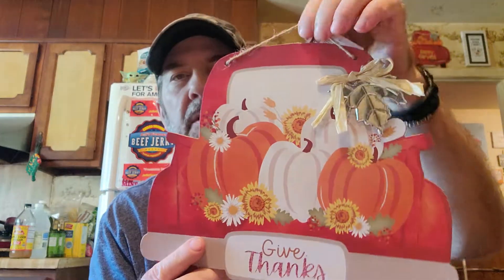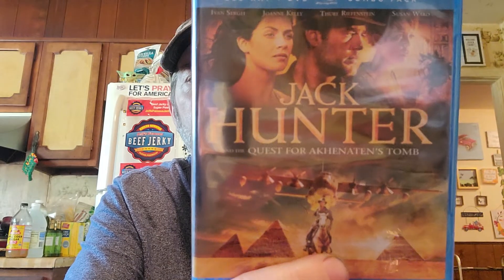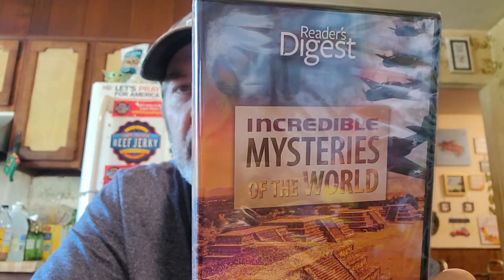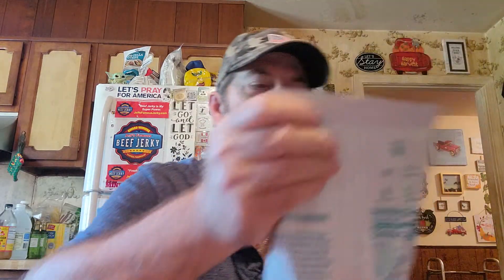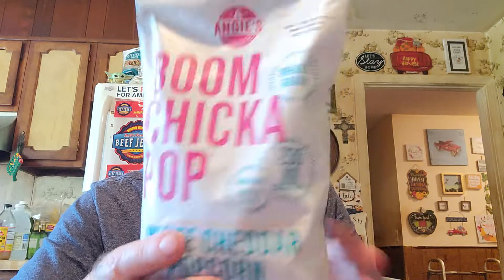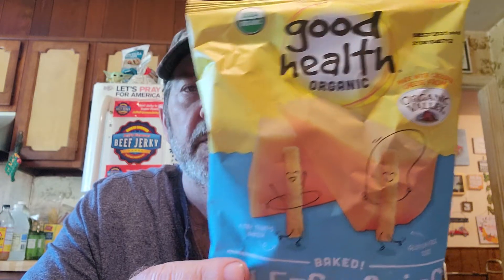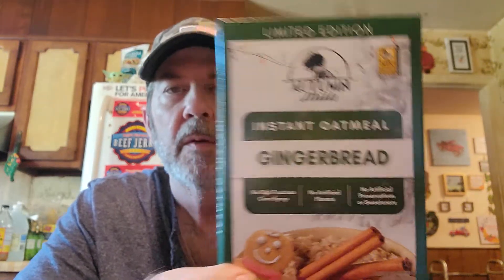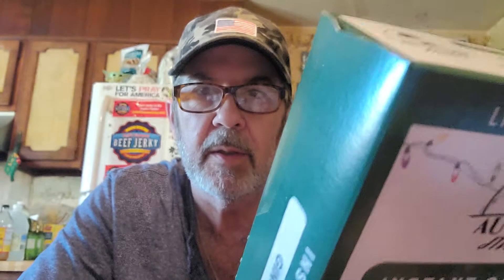Dollar Tree haul! Great new finds! Healthy snacks! Fantastic movies!🍿🎬🍁🍂